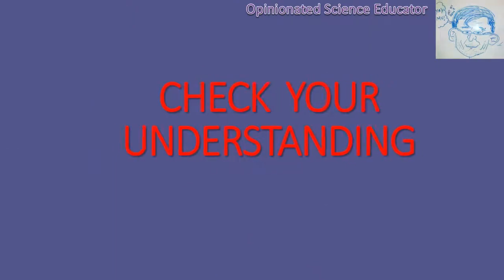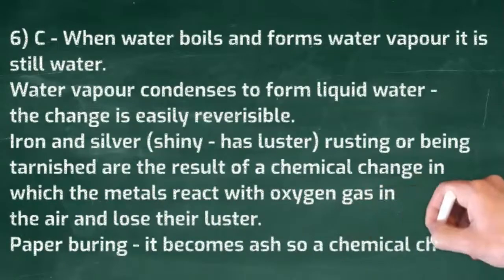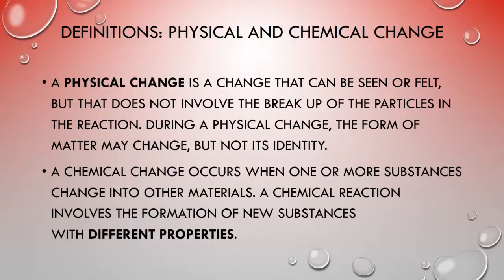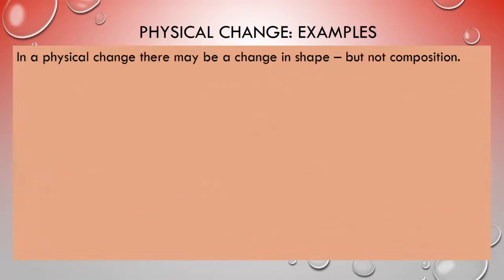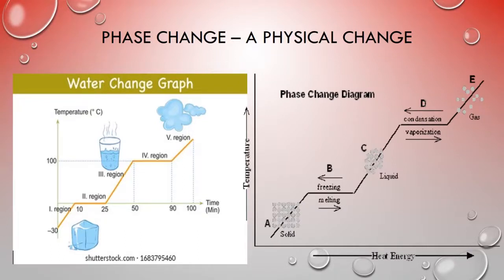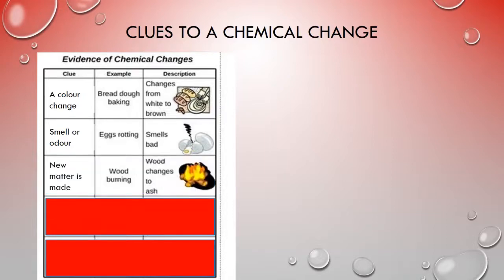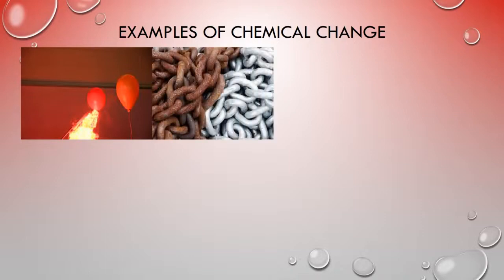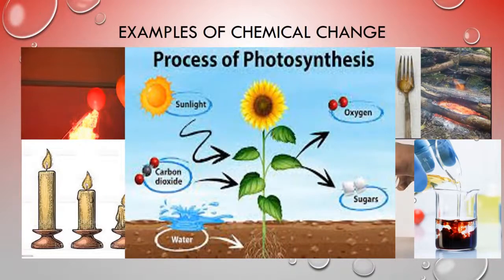Grade 10 Blended Learning Lesson - Physical and Chemical Change: Has a new Compound Formed? PART 1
This is the first part of the pre-lesson activity video tutorial for the Grade 10 Blended Learning Lesson on Physical and Chemical Change, has a new compound been formed. This lesson includes the diagnostic quiz to see what you know. In the feedback I provide explanations related to the selection of the correct answer. The video then provides an explanation that gives a clear outline of the difference between a physical and chemical change. It also provides the clues to look for to help you identify a chemical change and if a new substance has been formed.